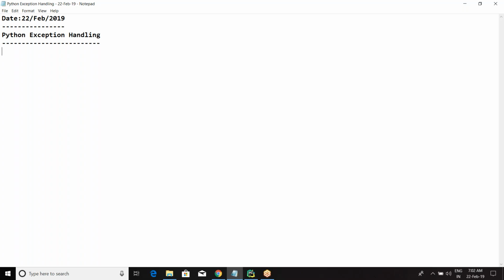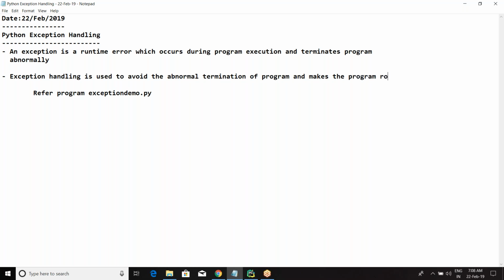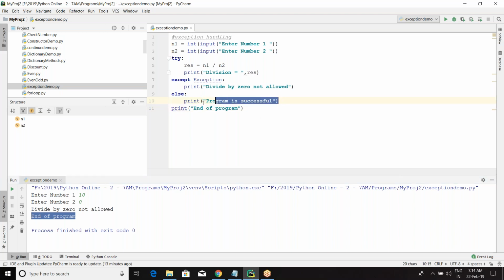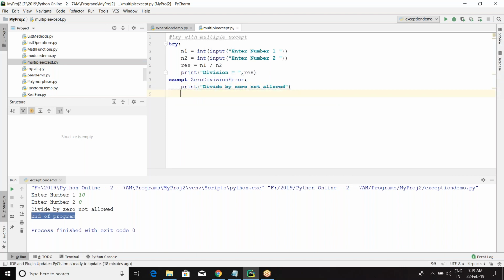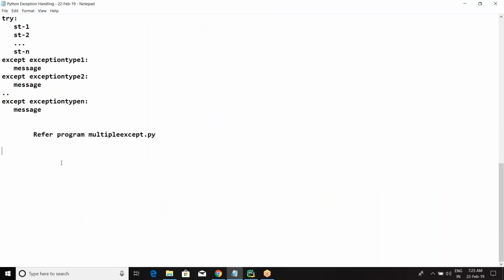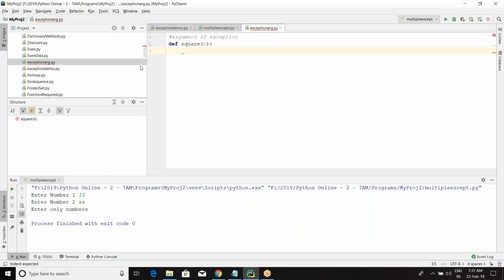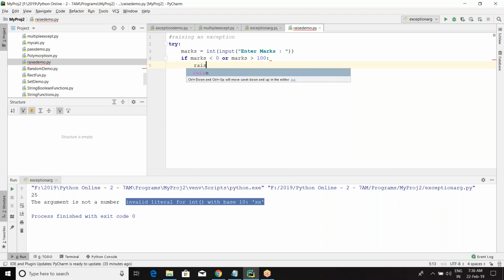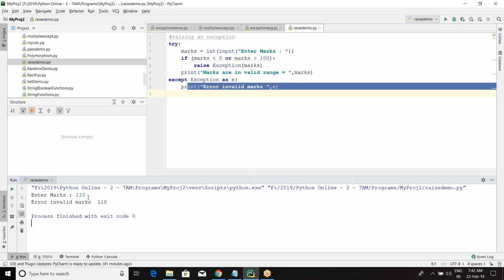Python Tutorial for Beginners | Session - 14 | Python Exception Handling | rajonlinetrainings